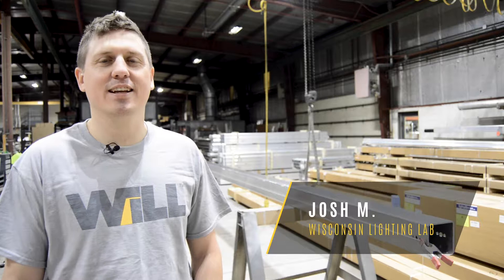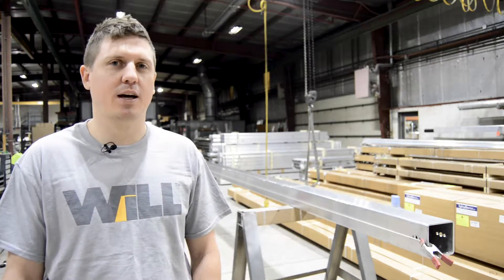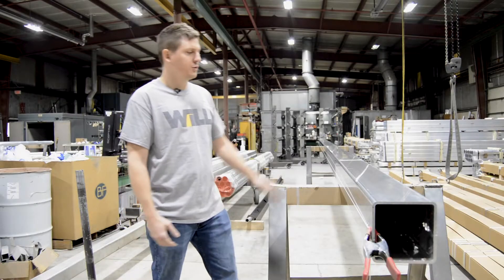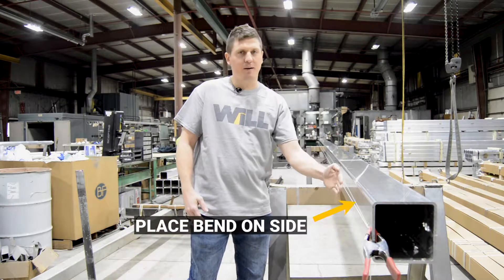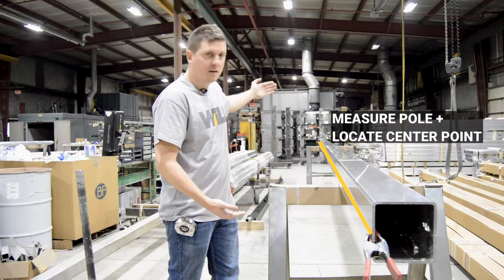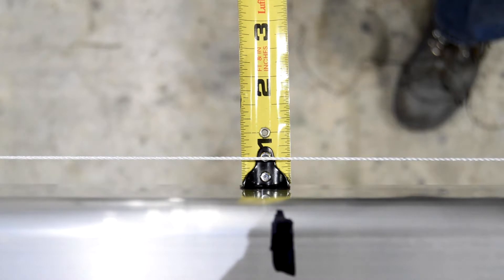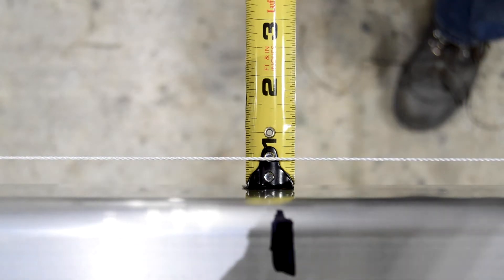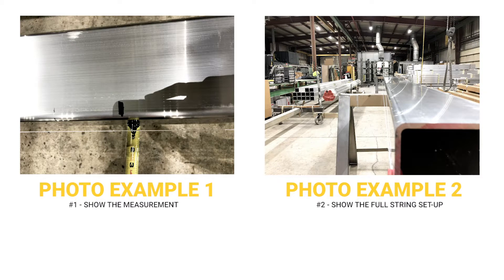How-To: Light Pole String Test for Manufacturing Tolerances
In this video, Josh will take you step-by-step on how to perform a string test on a bent light pole. This measurement will help determine if the pole is within manufacturing tolerances.